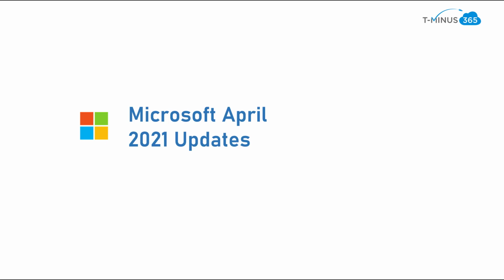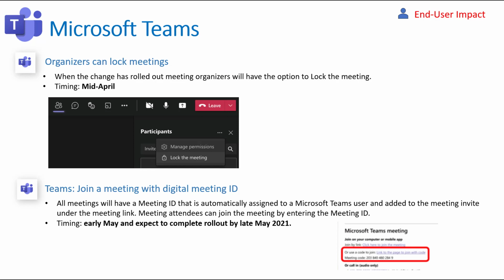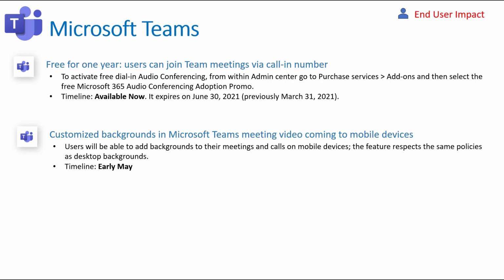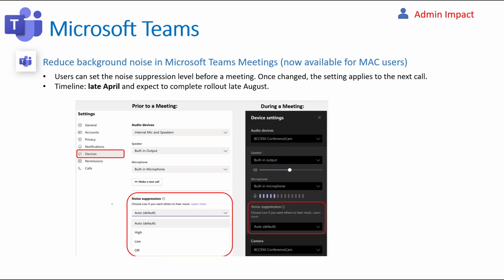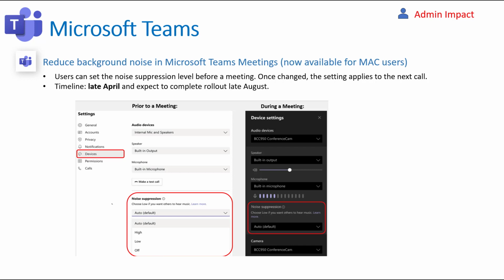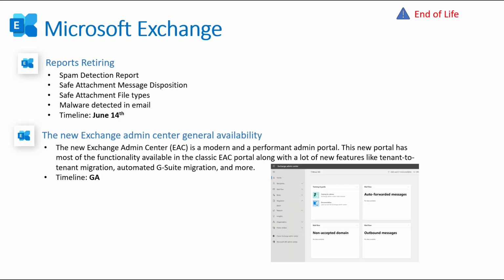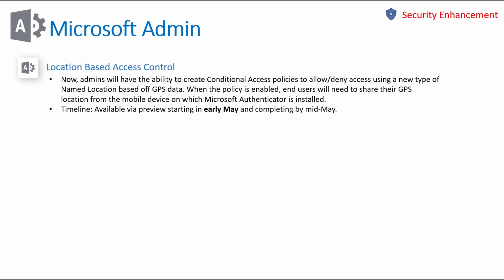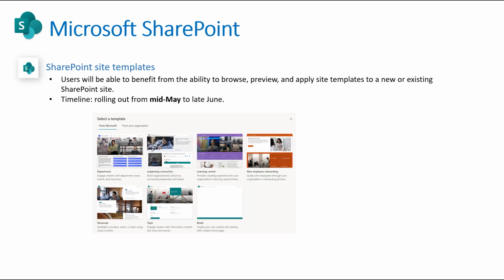Microsoft April 2021 Updates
In this video, I cover all the relevant Microsoft updates in April 2021 related to the MSP channel.

Here is a link to a detailed document on all of the updates